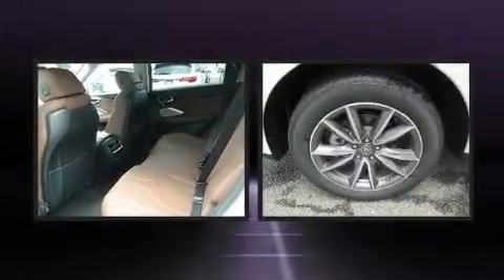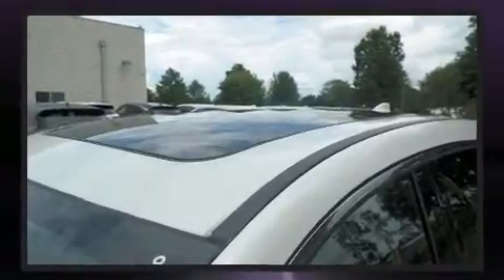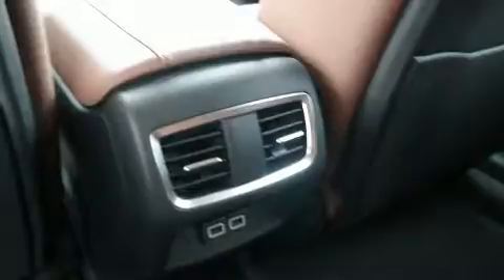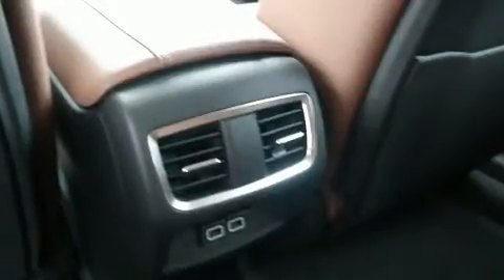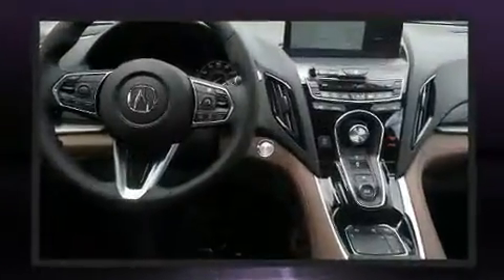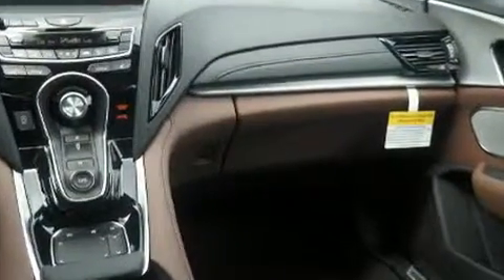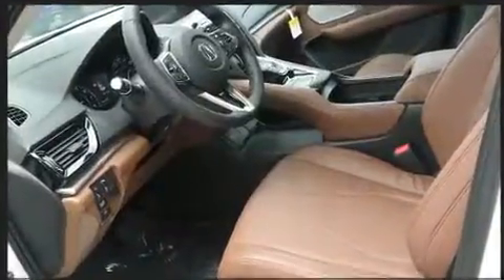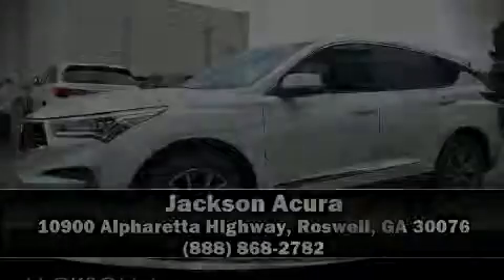2020 Acura RDX with Technology Package in Roswell, GA 30076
Jackson Acura
10900 Alpharetta Highway

Take command of the road in the 2020 Acura RDX. Under the hood you'll find a 4 cylinder engine with more than 200 horsepower, providing a smooth and predictable driving experience. The engine breathes better thanks to a turbocharger, improving both performance and economy. Acura infused the interior with top shelf amenities, such as: variably intermittent wipers, a built-in garage door transmitter, a power seat, a blind spot monitoring system, a power rear cargo door, remote keyless entry, and seat memory. For drivers who enjoy the natural environment, a power moon roof allows an infusion of fresh air. Audio features include an AM/FM radio, steering wheel mounted audio controls, and 12 speakers, providing excellent sound throughout the cabin. Acura ensures the safety and security of its passengers with equipment such as: dual front impact airbags, front side impact airbags, traction control, brake assist, a security system, an emergency communication system, and 4 wheel disc brakes with ABS. Electronic stability control stands out as a technologically savvy innovation, keeping you better connected to the road. Our experienced sales staff is eager to share its knowledge and enthusiasm with you. We'd be happy to answer any questions that you may have. Please don't hesitate to give us a call.